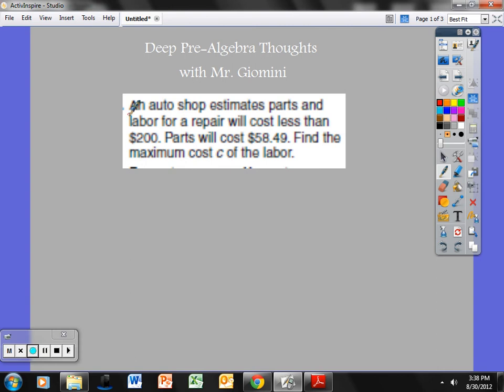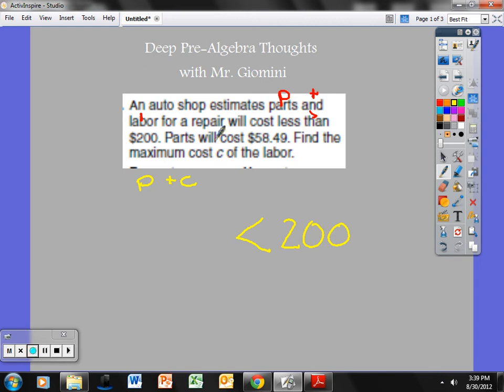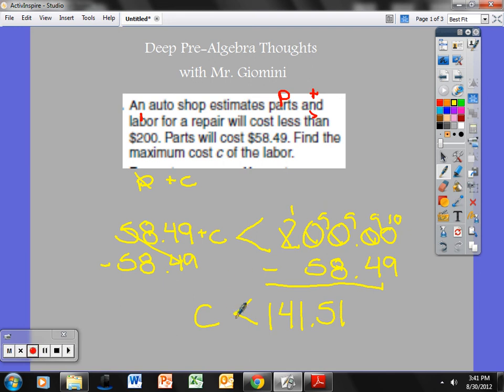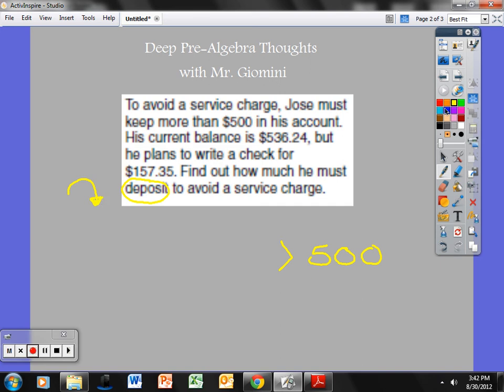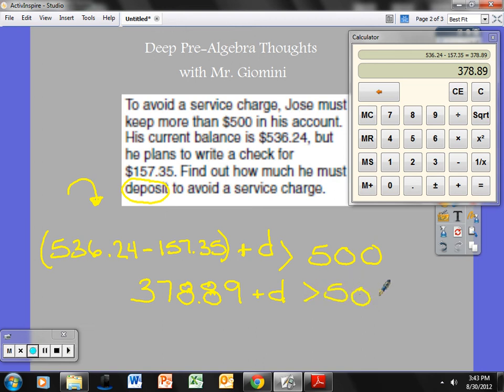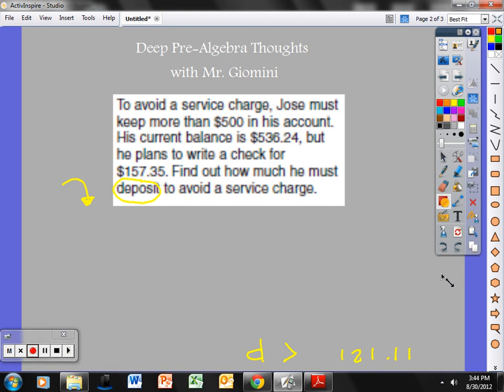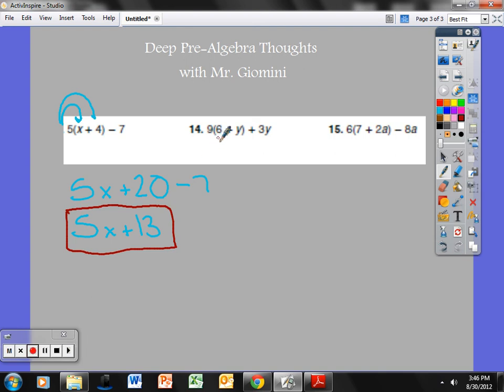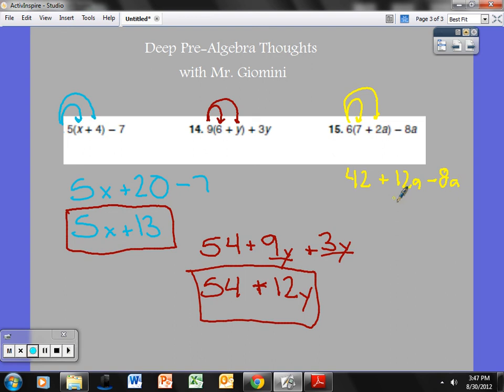Pre-Algebra Thoughts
Quick video on inequalities and combining like terms.